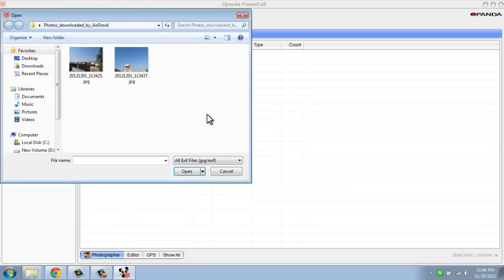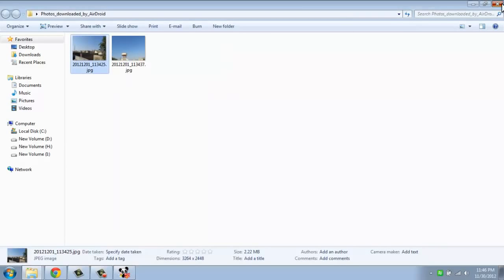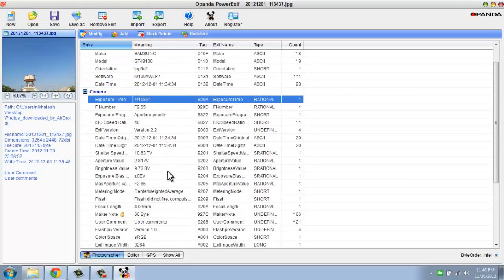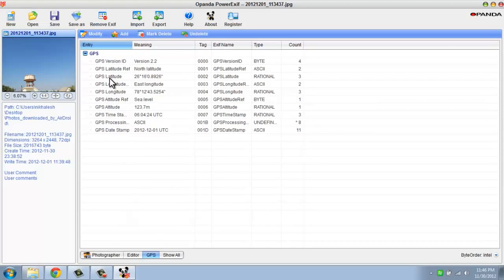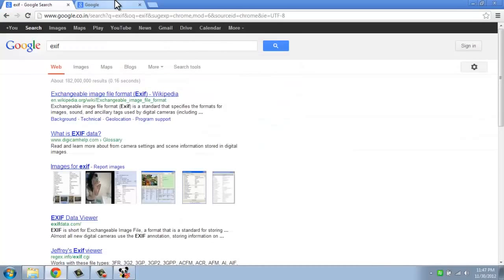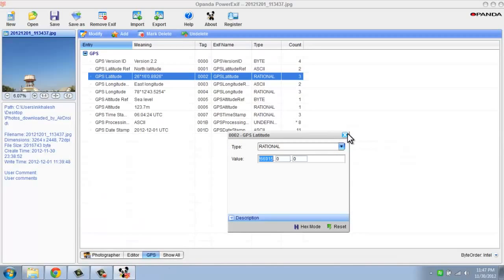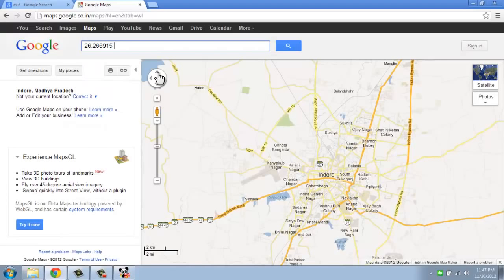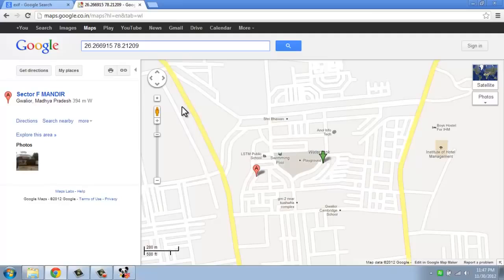Read Image Gps Tag EXIF Data viewers